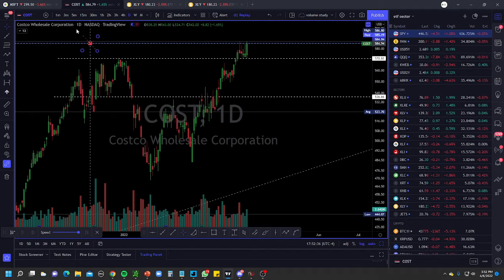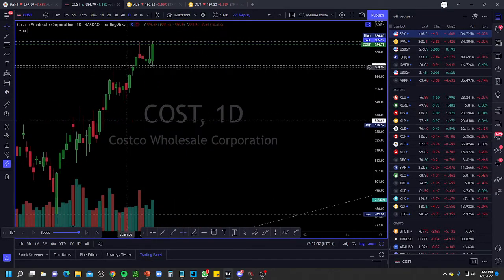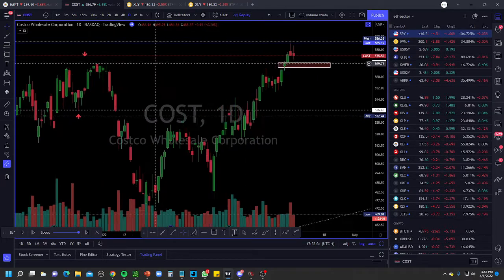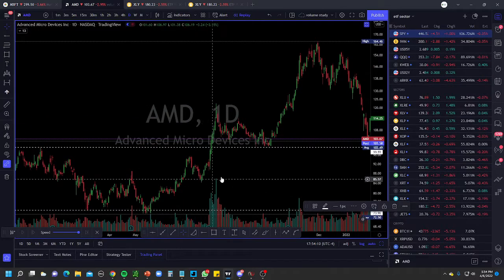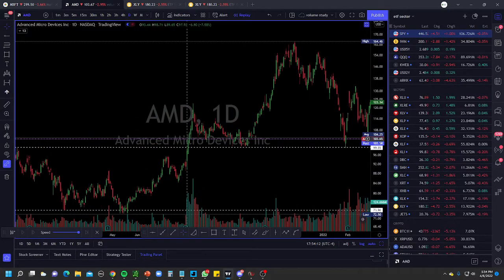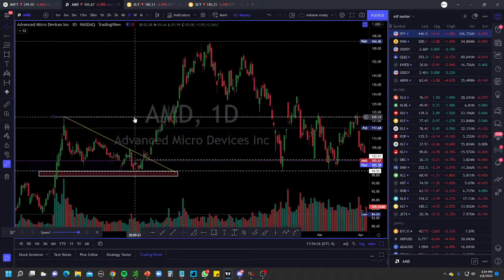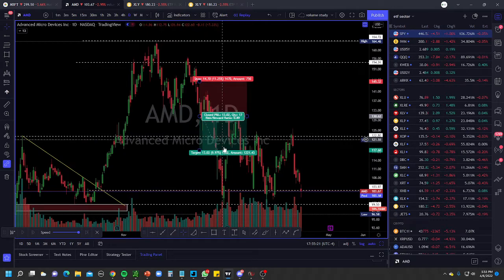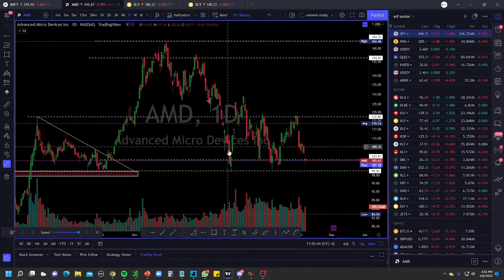Learn to trade stocks like a pro in under 3 minutes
Most people that are trading in the stock market are looking to take profits right away. However, to win in the stock market you have to have patience. If you rush the trade and the stock is not ready to break out you will end up taking a loss only to realize if you had waited it could have turned out in your favor! Before you enter a trade make sure you understand your entry and exit points.